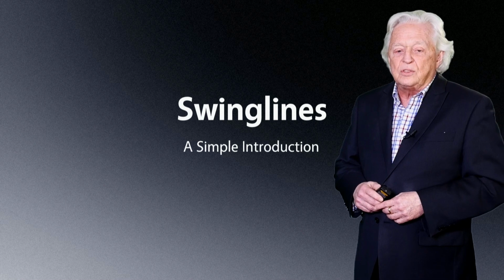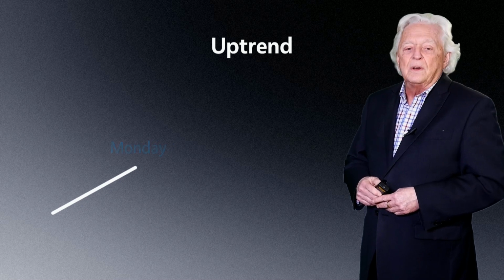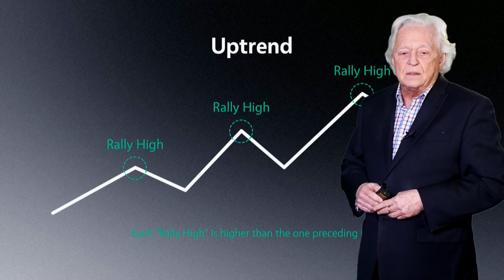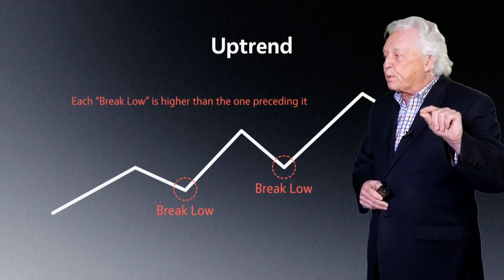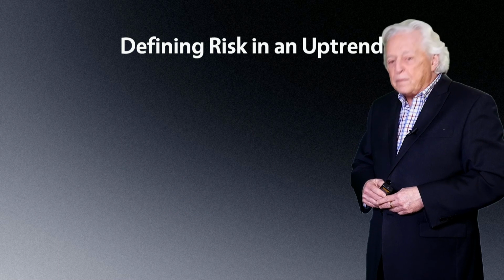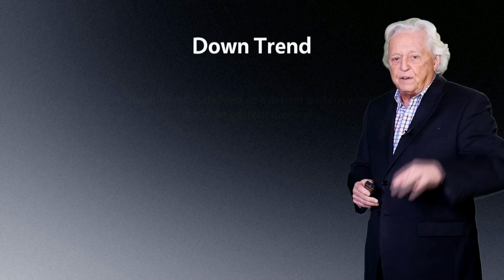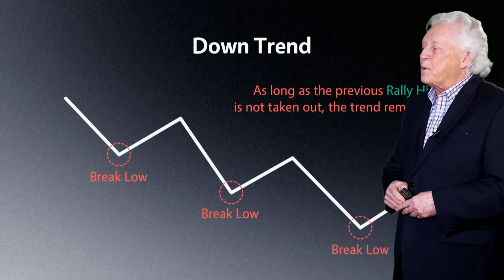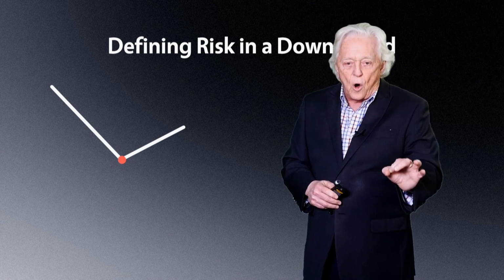Ira Epstein's SPDR ETF Video for 9 17 2020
Ira returns tomorrow with new videos!

Ira Epstein reviews the days trading in various SPDR-ETF markets. For more information and access to Ira's free offers for traders,